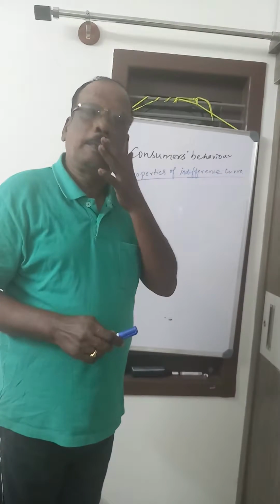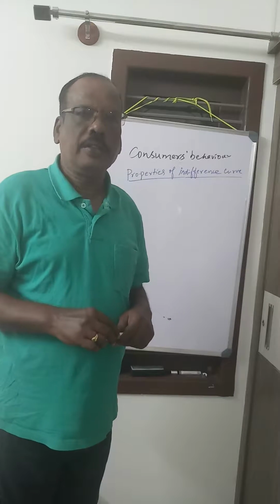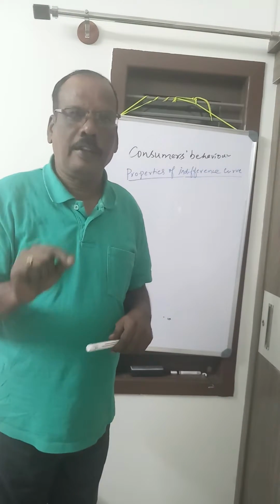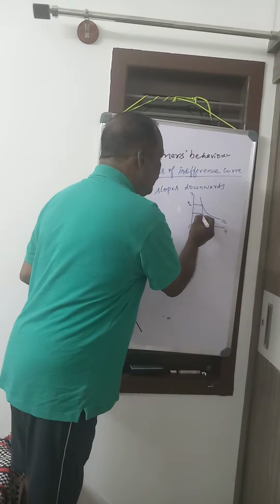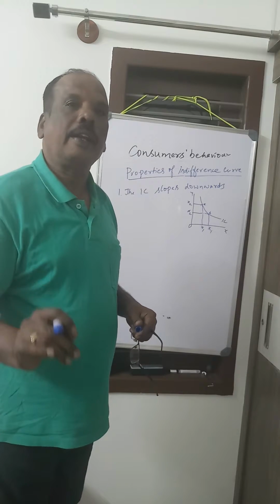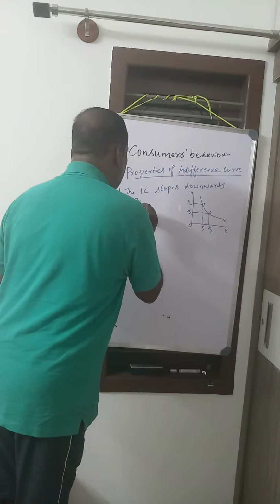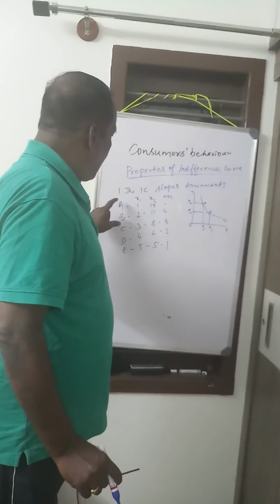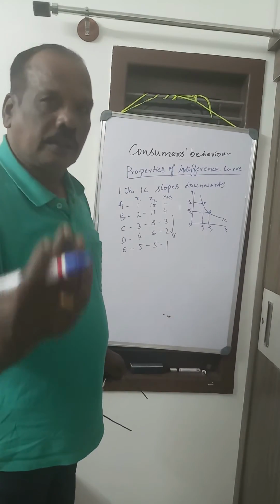2nd pu economics(4)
Consumers behaviour